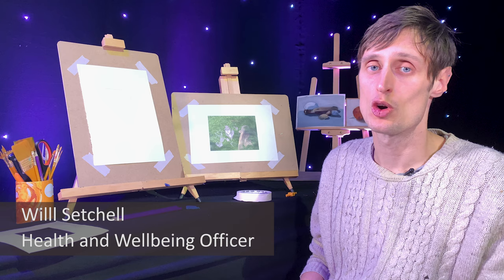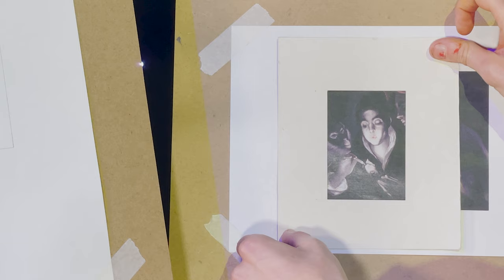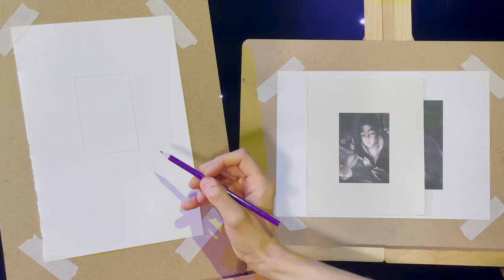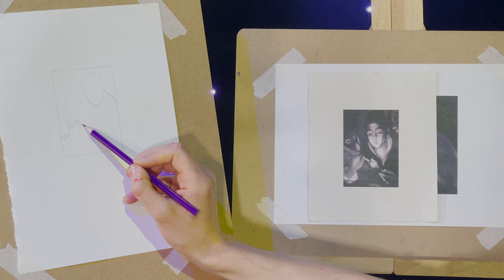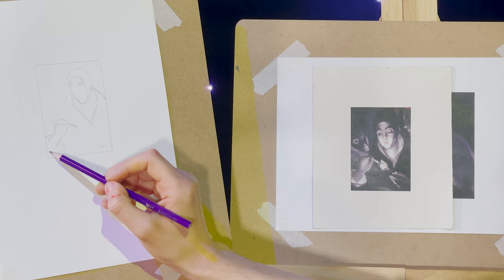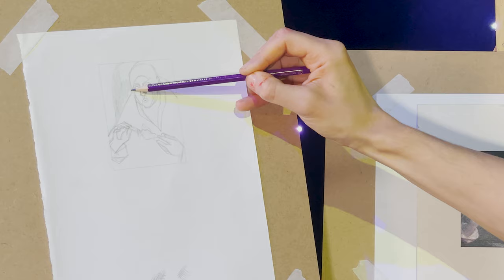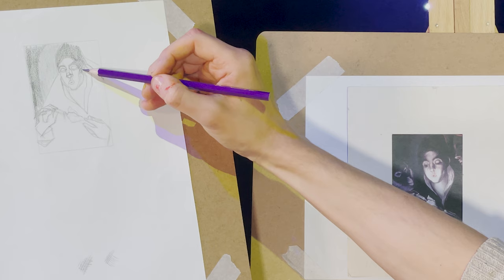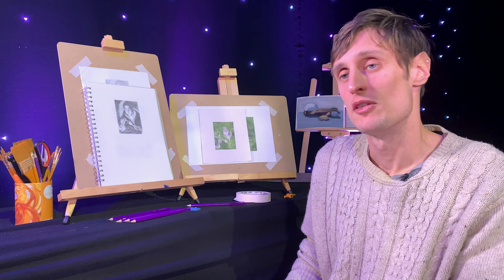Master copy drawing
Will Setchel our Health and Wellbeing Officer will guide us through what a master copy drawing